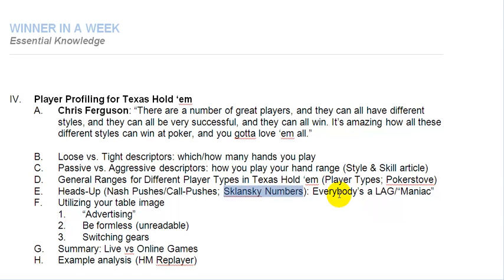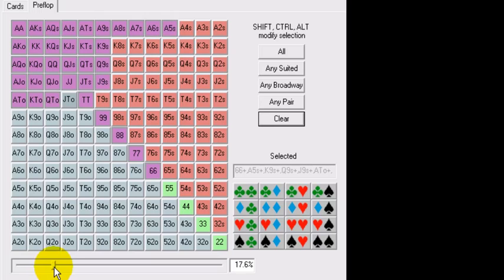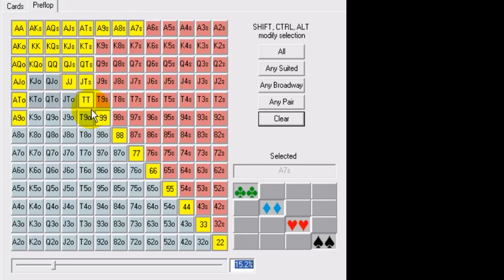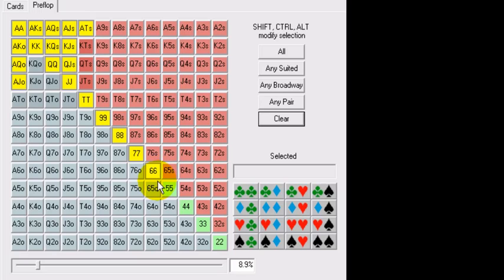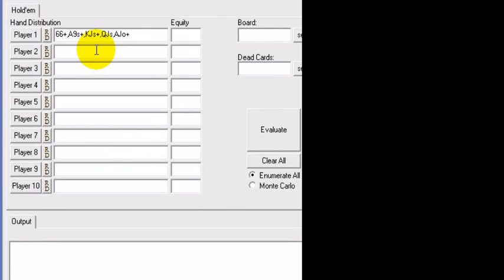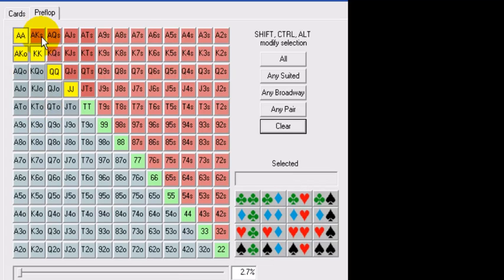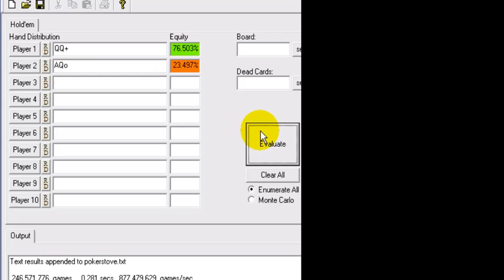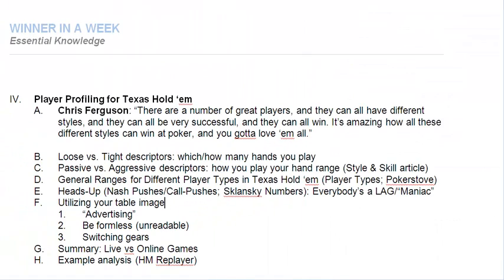Player Profiling Analysis (PokerStove), Stats-to-Ranges EPK 026